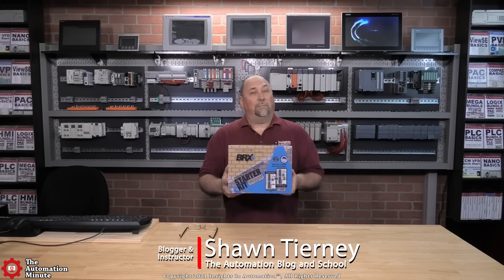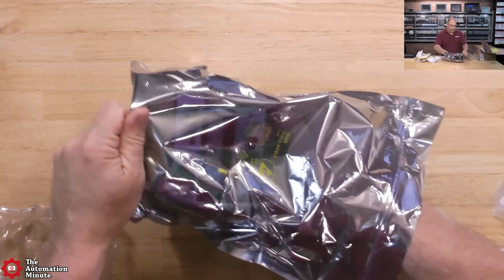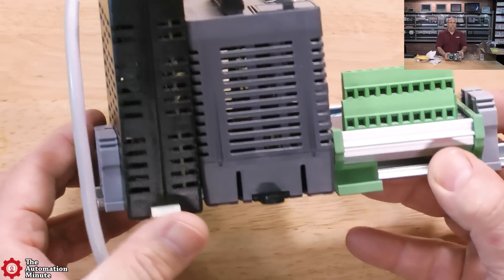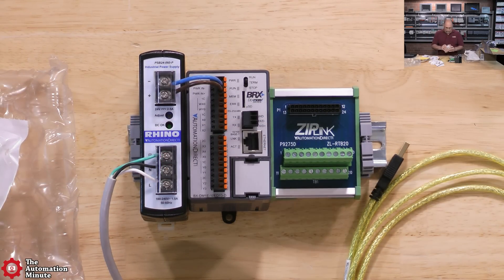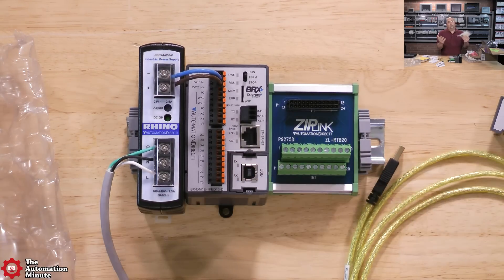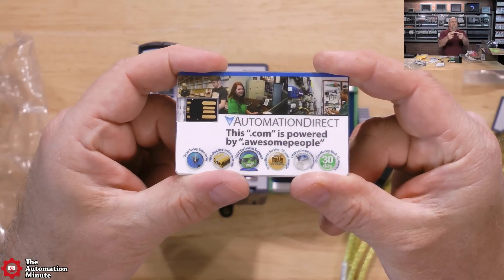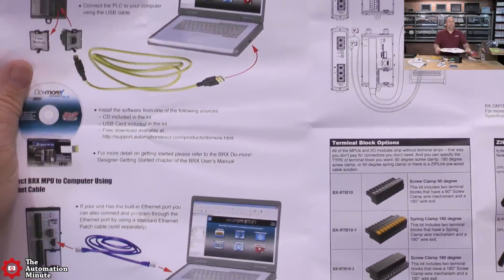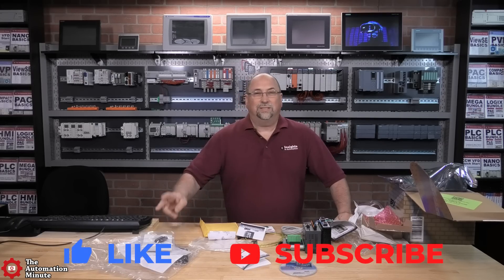First Look: BRX PLC Starter Kit from Automation Direct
Shawn takes a first look at the BRX PLC Starter Kit from Automation Direct in episode 8 of The Automation Minute Season 5.